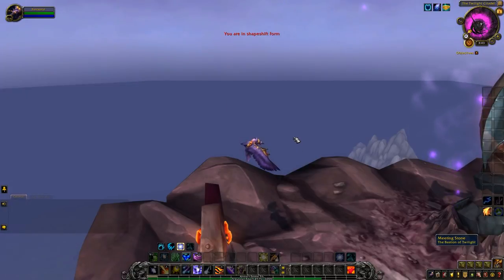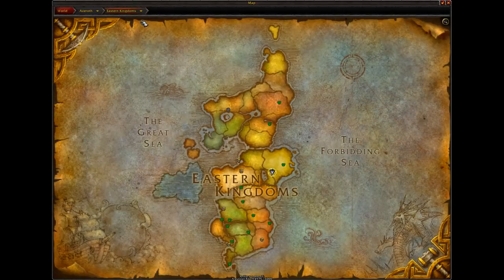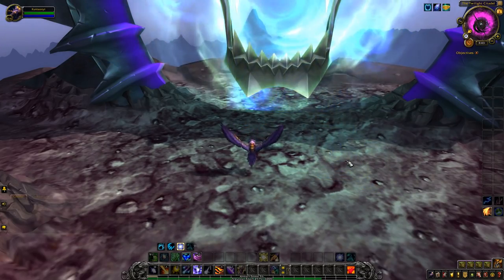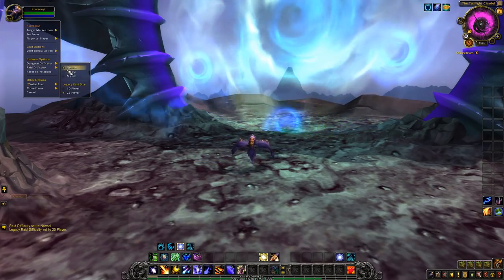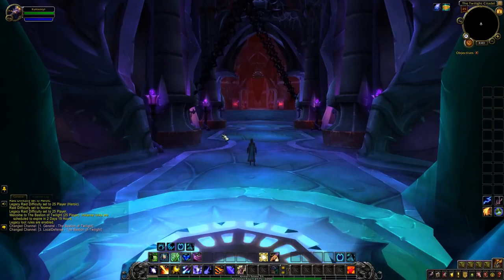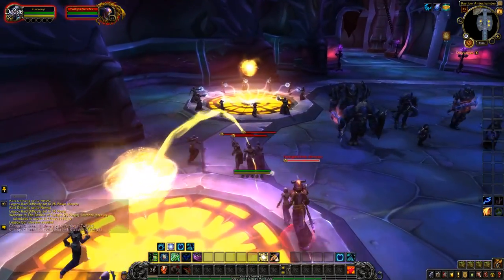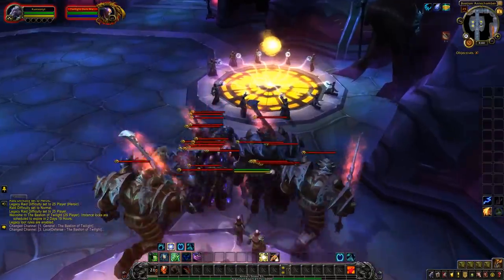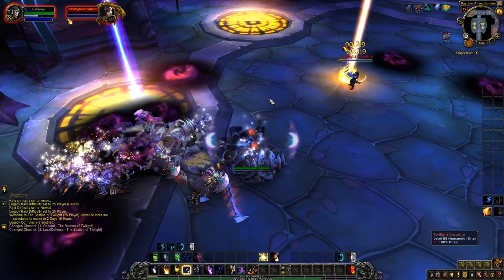World Of Warcraft Gold Farm Best Old Raid For BFA